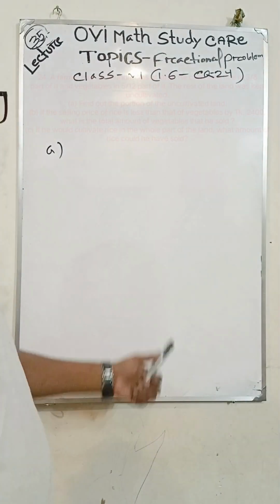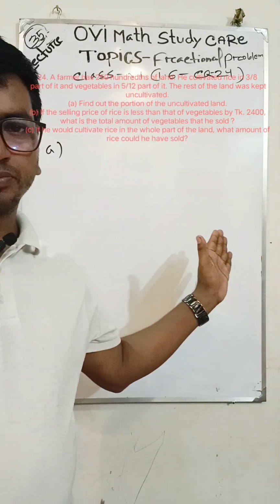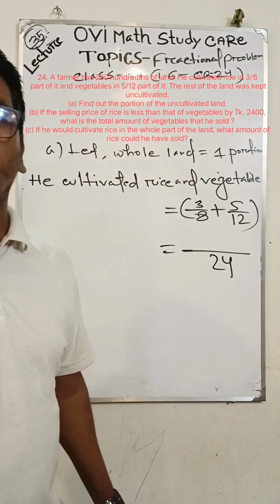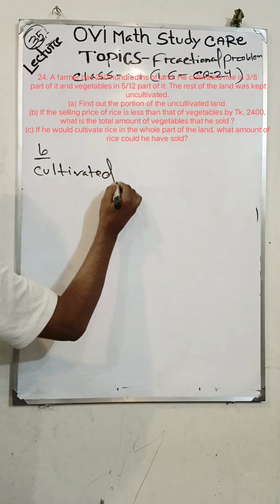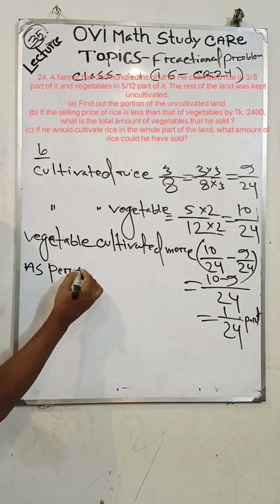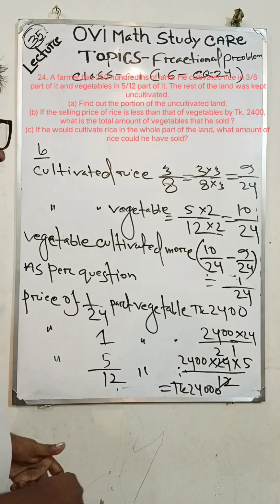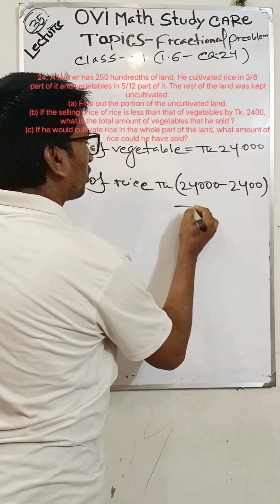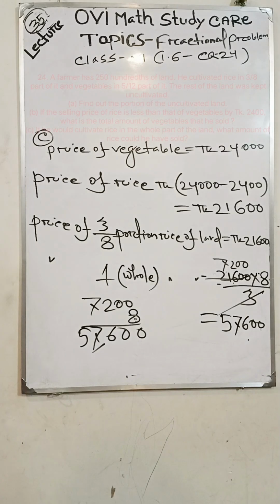solving easy way To solve fractional problem (সহজভাবে ভগ্নাংশের সমাধান